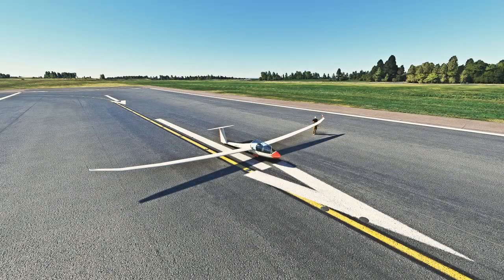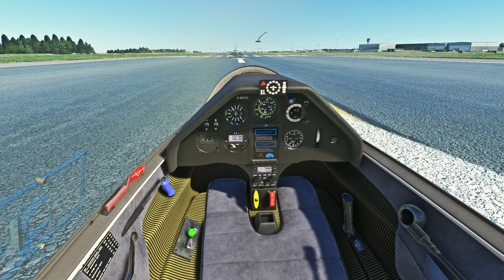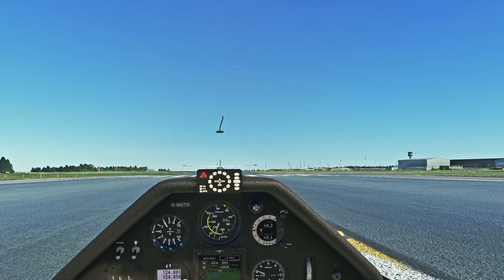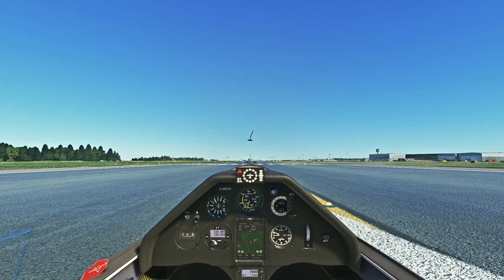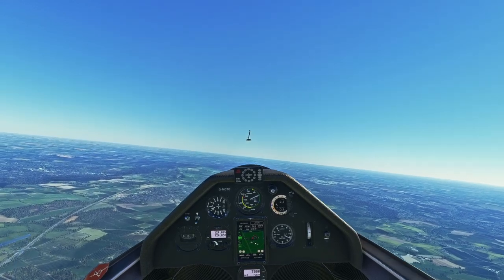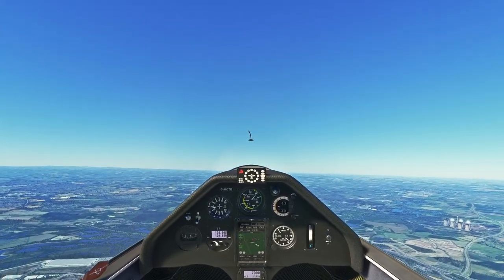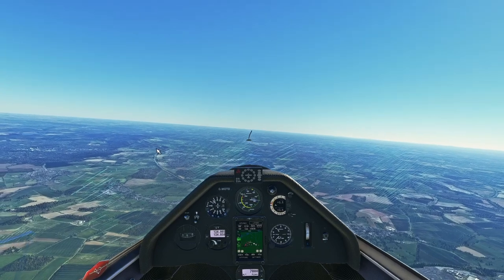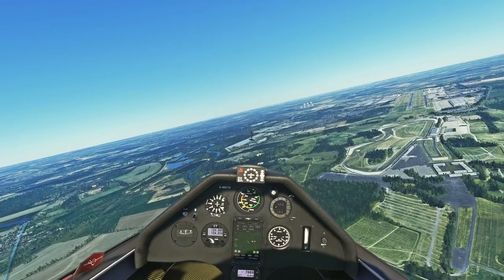Basic Guide On How To Fly Gliders In MSFS 2020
I've been asked a few times in streams to make this.

Timestamps;
0:00 Introduction
1:17 Flight Training
1:34 Talking About Glider / Instruments
8:36 Weather / SoFly
11:22 Taking Off With Tow
14:35 Disconnecting From Tow
15:25 Using The Variometer
21:11 Thermal Projector
24:27 Descending / Landing
26:39 Landing